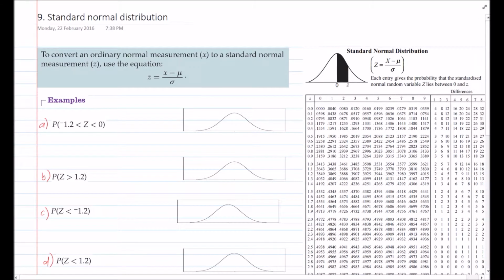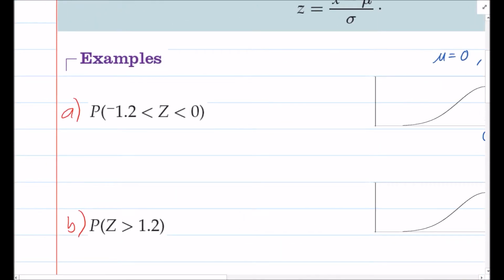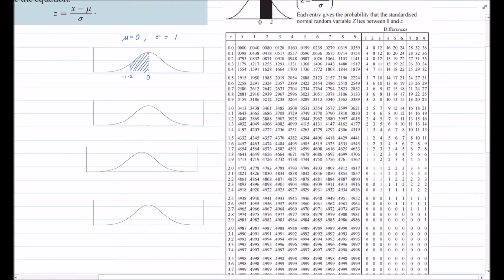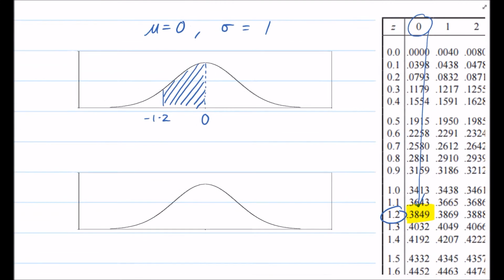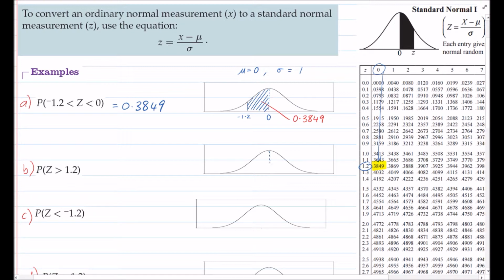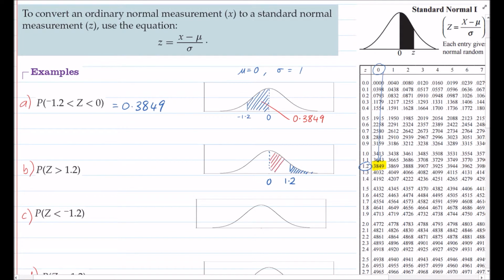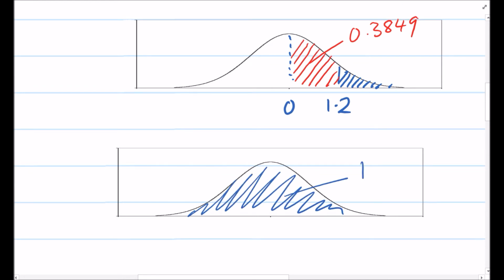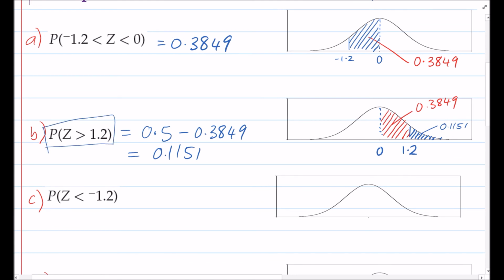Standard normal distribution 2